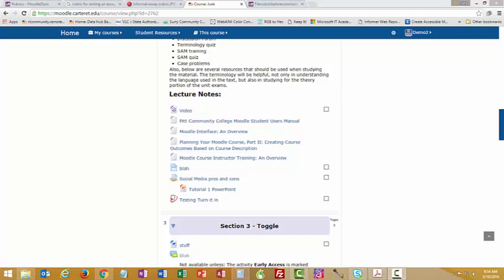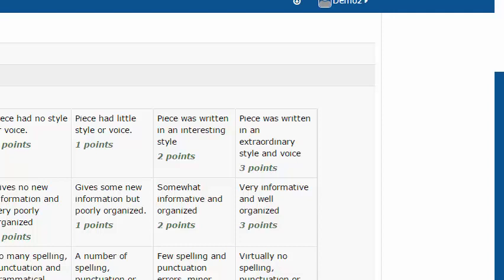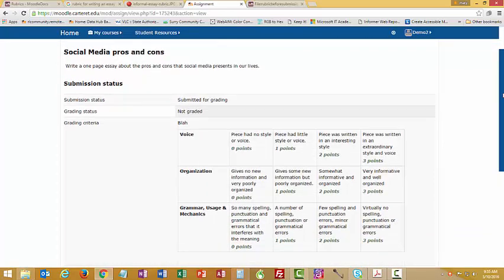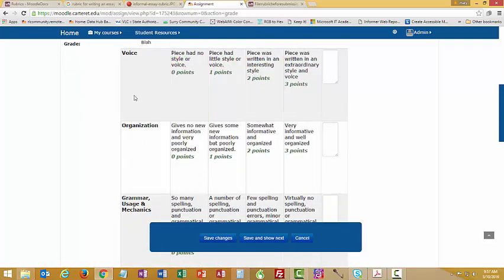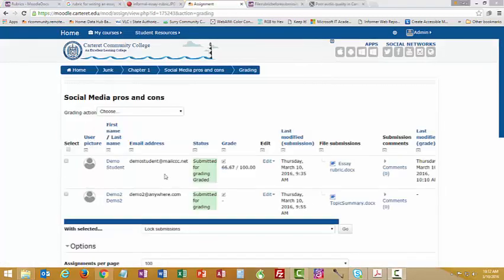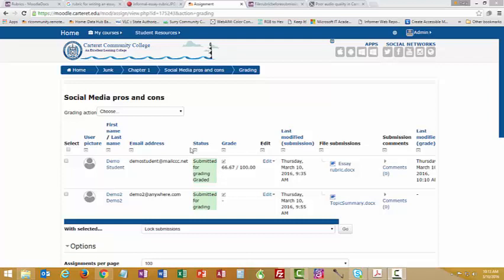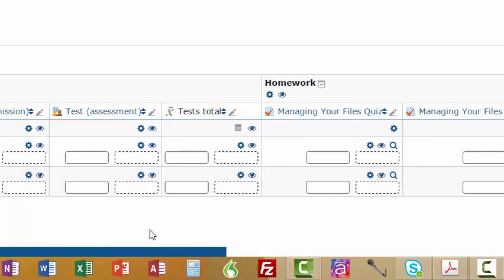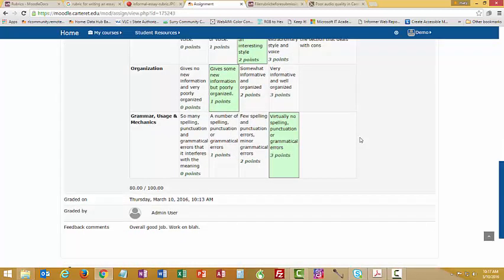Grading and Student View of Rubric in Moodle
Grading and Student View of the Rubric Advanced Grading Method in Moodle 2.8